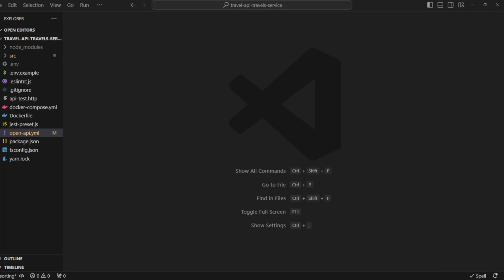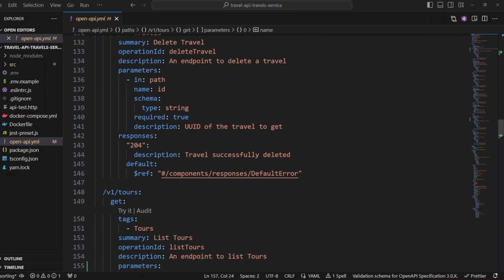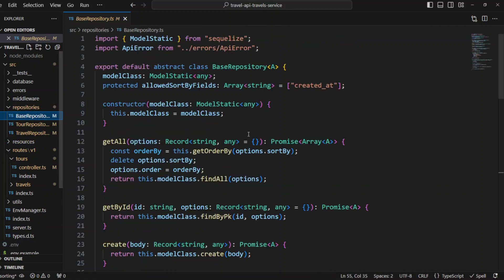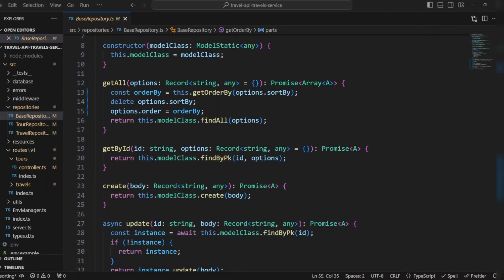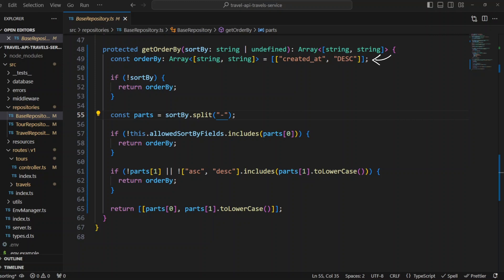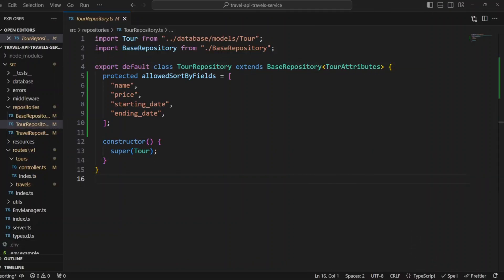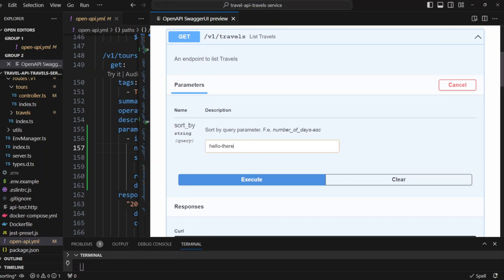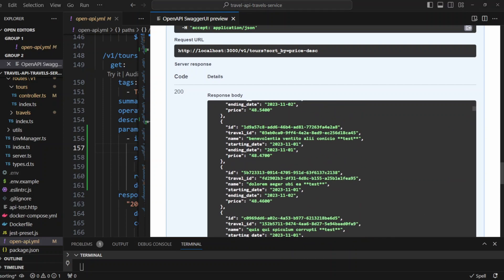How to Implement Sorting in Your Node.js REST API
🚀 Elevate your Node.js REST API game with our latest tutorial! In this video, we guide you through the process of adding sorting functionality to your API, empowering you to efficiently manage and present data in the way that best suits your application's needs.

🔍 Sorting is a crucial feature for any robust AP. Join us as we explore step-by-step how to integrate sorting capabilities into your API endpoints, allowing users to request data in ascending or descending order based on specified parameters.

🚀 Timestamps:
00:00 - Introduction
00:15 - Add Sort By Query Parameters to OpenAPI
01:02 - Add Sort By Options in Controllers
01:39 - Handle Sort By Options in Repository Code
04:19 - Testing with OpenAPI
05:56 - Conclusion